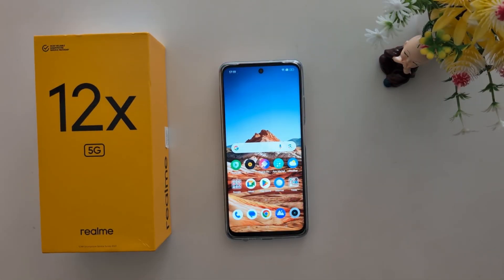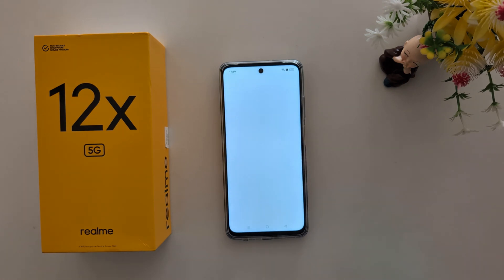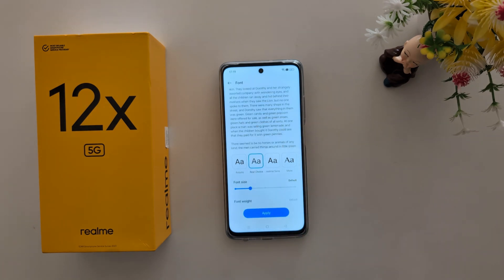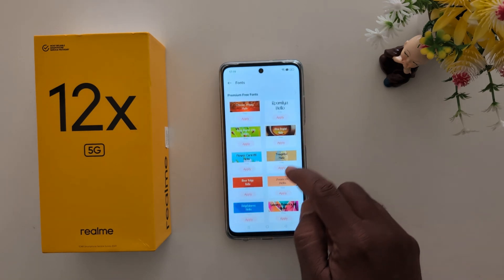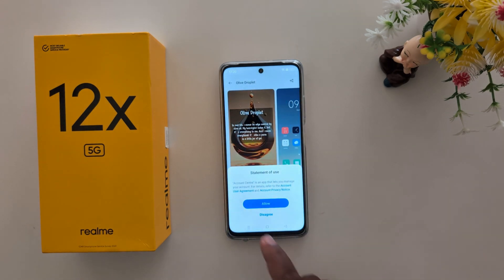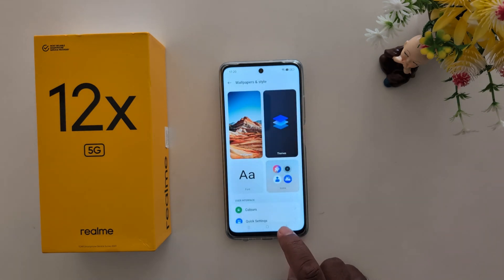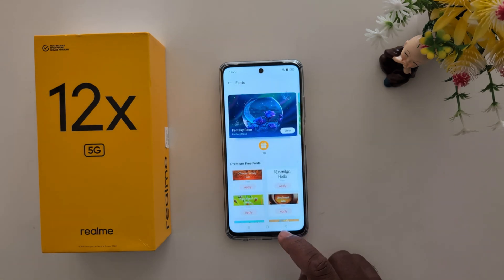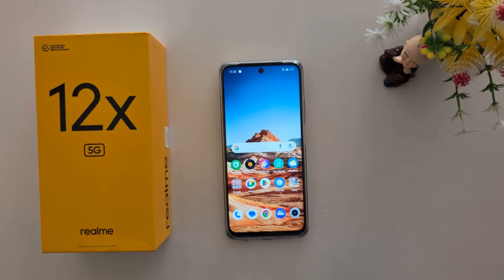How to Change Font Style in Realme 12X 5G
How to Change Font Style in Realme 12X 5G. You can download font on your Realme 12x 5G and set the default font. Choose a Realme 12X font from the available list including Roboto, Realme Sans, Realme choice, etc.

More Queries:
How to Change Font in Realme 12X 5G
How to download font in Realme 12X 5G
How to Set Font in Realme 12X 5G
How to Change Realme 12X 5G Font Style
Realme 12X 5G
Realme 12X